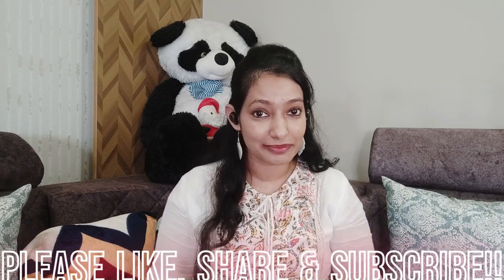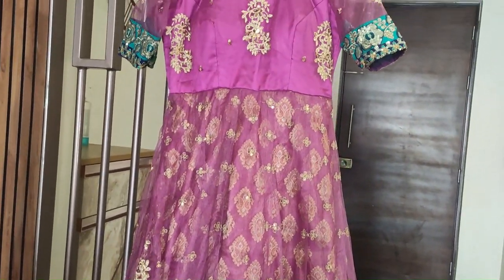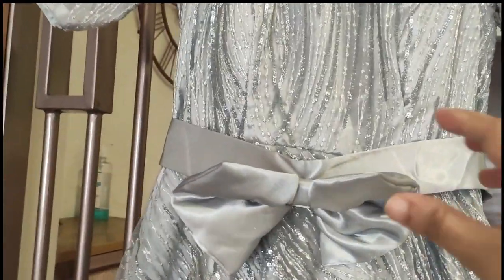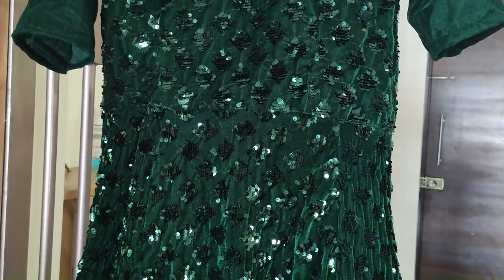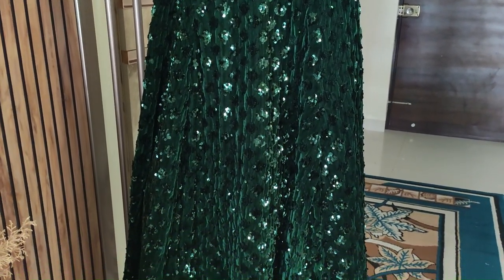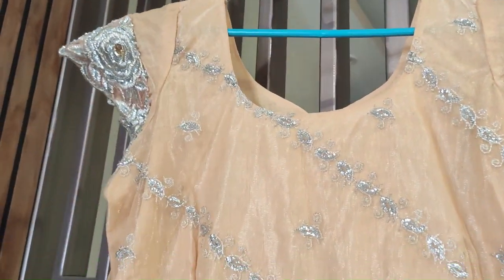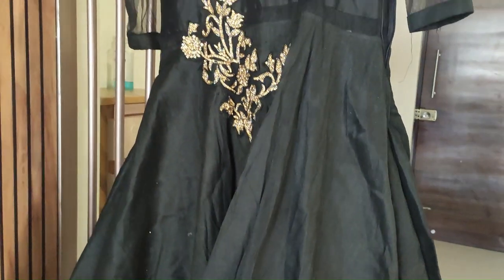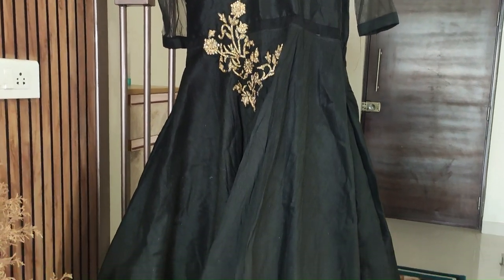Glamorous Indian wear gowns | My self designed master pieces | Stunning gowns for wedding ceremonies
Prepare to be dazzled as I showcase a stunning array of grand, heavy, and party wear gowns that are truly showstoppers. These one-of-a-kind creations exude opulence, combining exquisite fabrics, intricate embroidery, and unique design elements.

Join me on this fashion journey as I bring to life my self-designed masterpieces that are perfect for any wedding ceremony or special occasion.